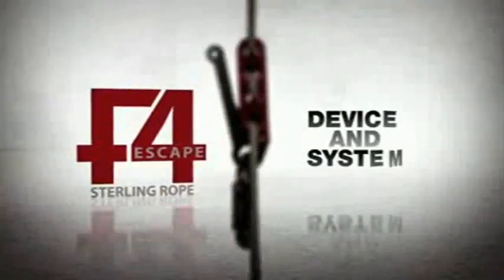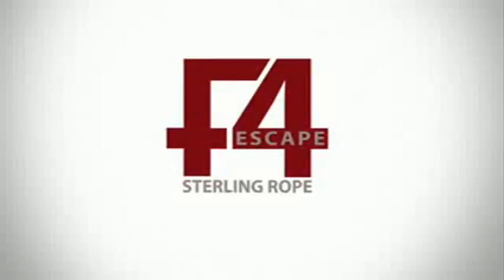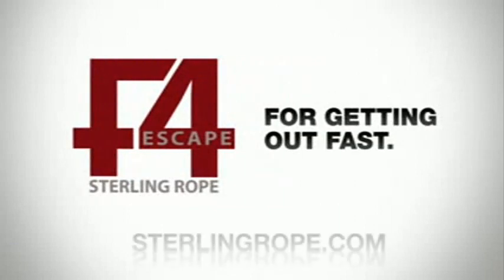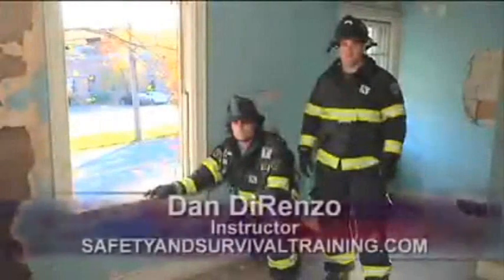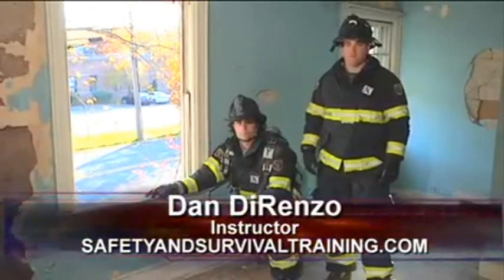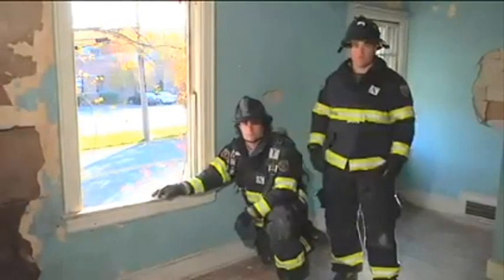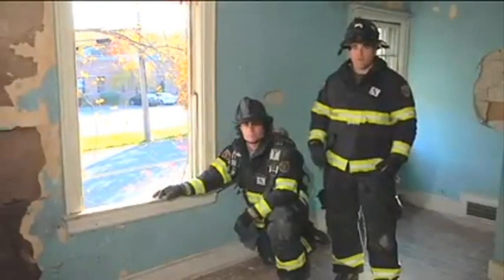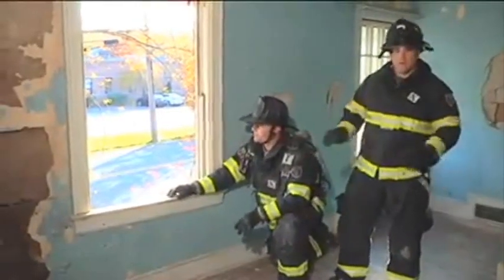Firefighter Egress from an Upper Floor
Dan DiRenzo reviews options for safe firefighter egress from the upper floor of a structure.